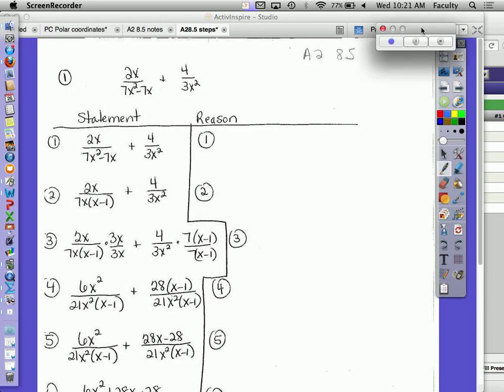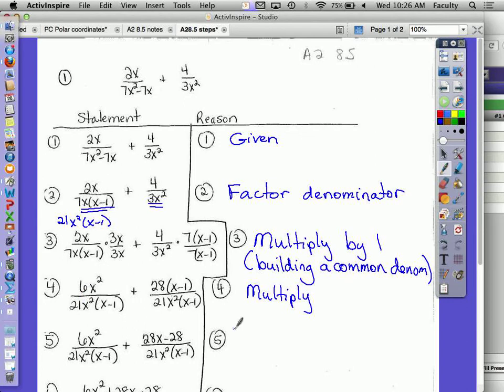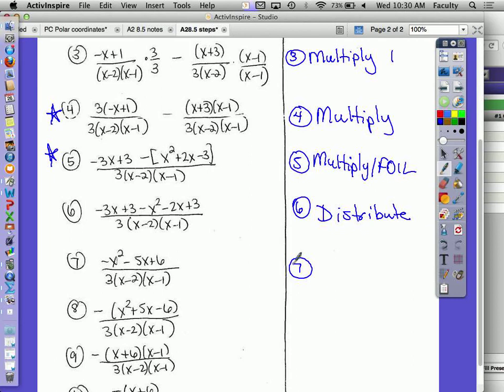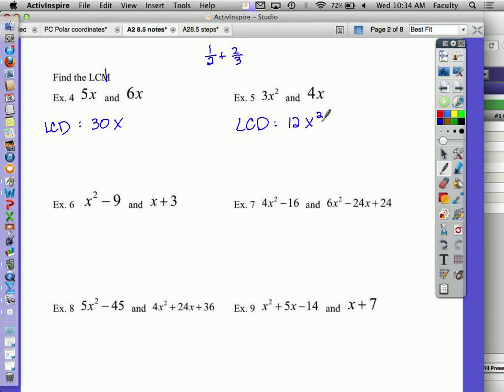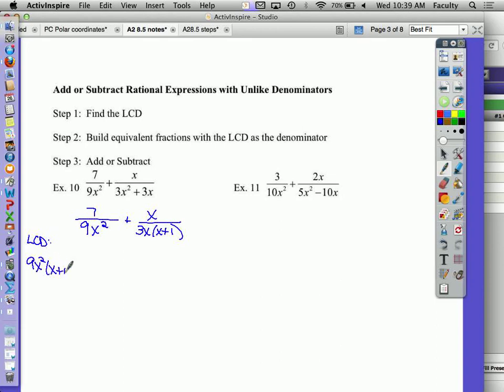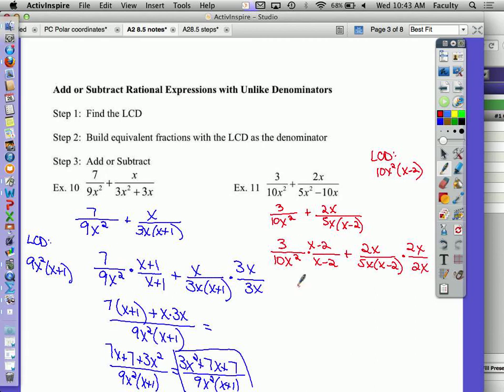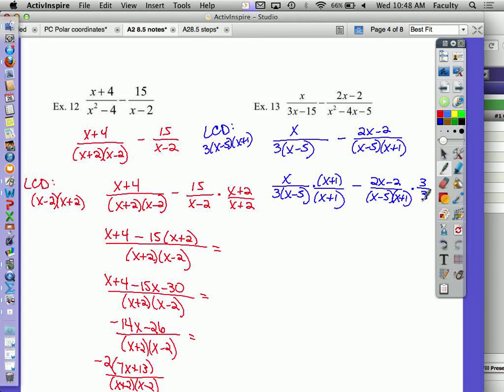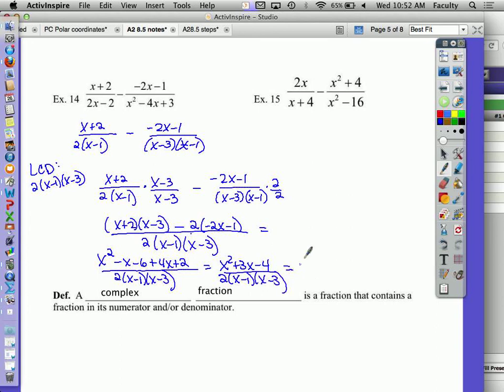A2 8.5 notes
Algebra 2, 8.5 notes, mcinnerney, B Mack, add or subtract rational expressions